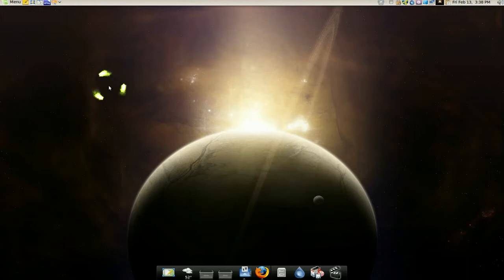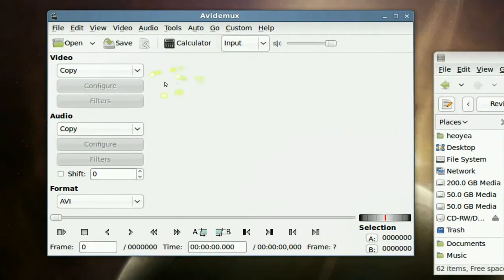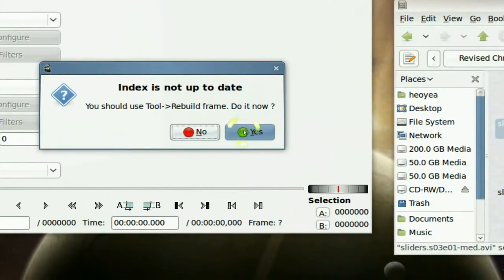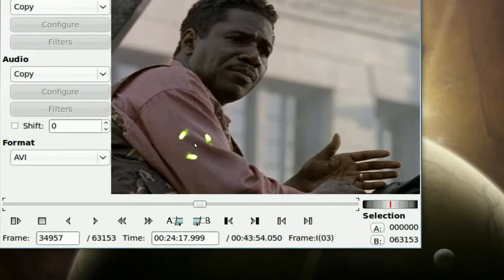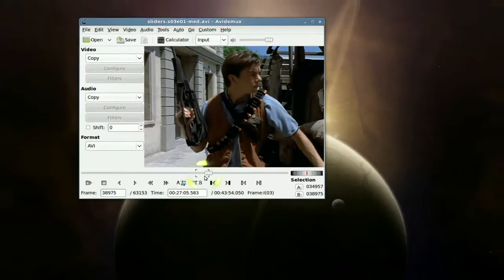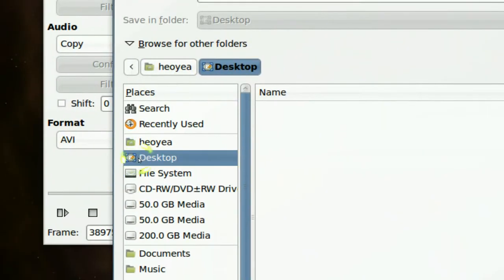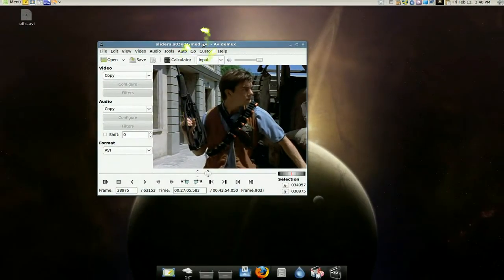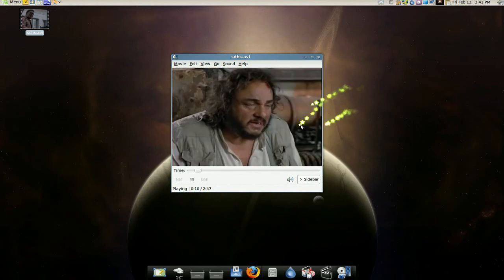Video Splitter Cutter - Avidemux - Linux Mint 6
NAME
       Avidemux — a free video editor
DESCRIPTION
       Avidemux is a free video editor designed for simple cutting, filtering and encoding
       tasks. It supports many file types, including AVI, MPG (VCD, SVCD), DVD  compatible
       MPEG,  MP4  and  ASF,  using  a  variety  of  codecs.  Tasks can be automated using
       projects, job queue and powerful scripting capabilities.